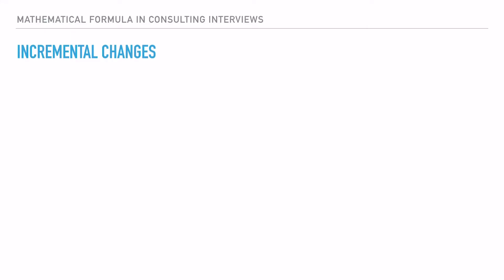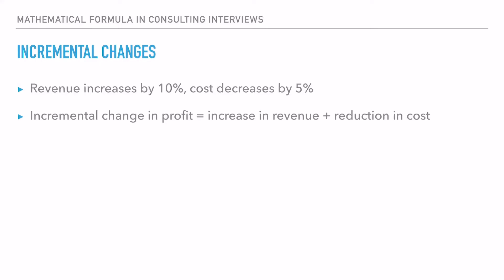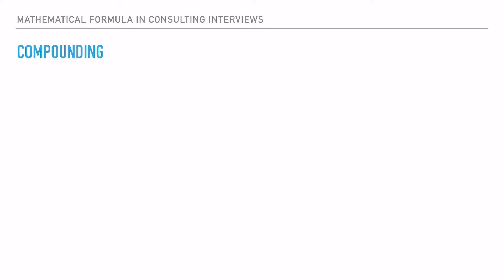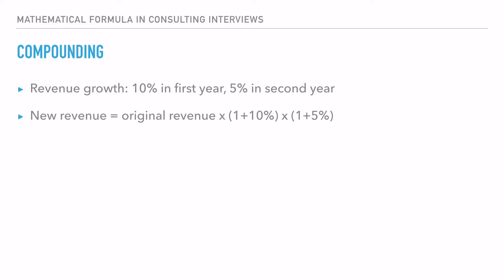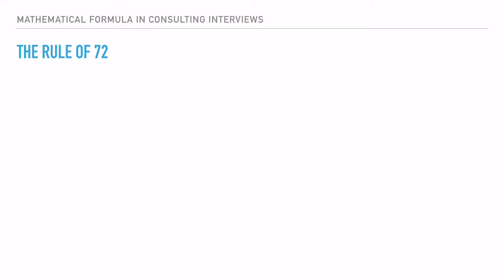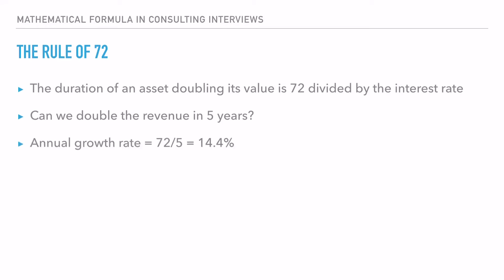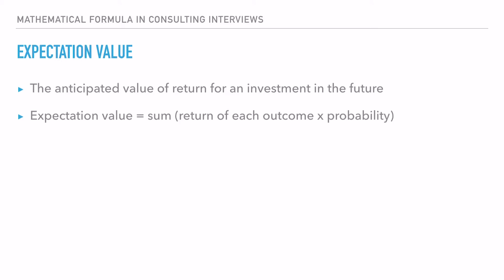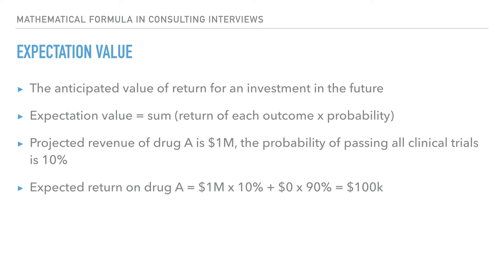【Management Consulting】5 Common Mathematical Formulae in Case Studies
Almost every case study interview has quantitative components. Let's talk about the five most common mathematical formulae you can find in a case study.